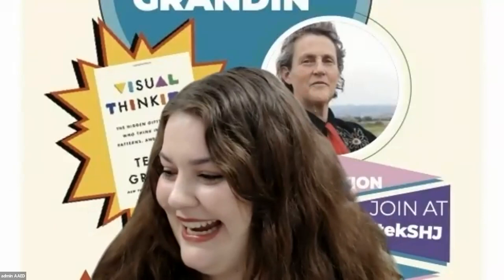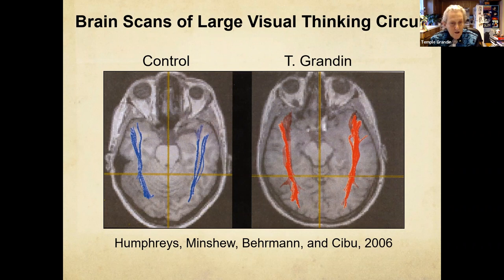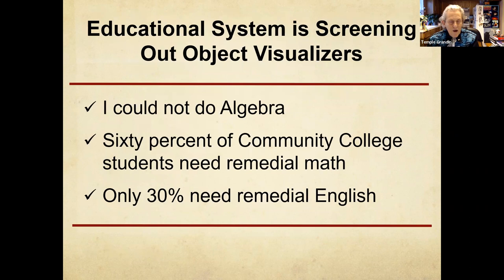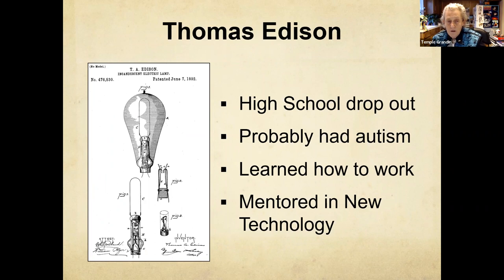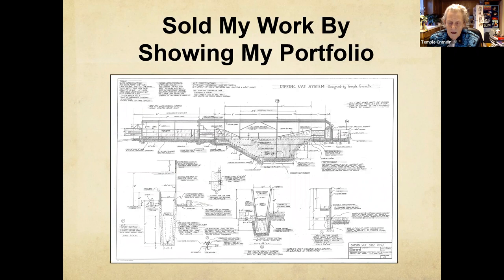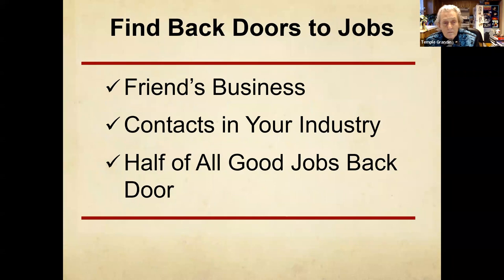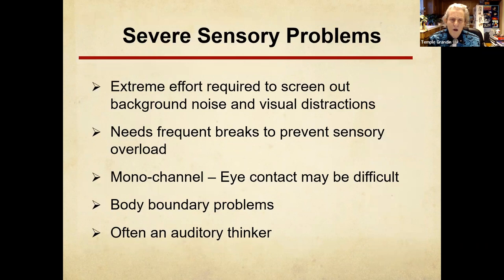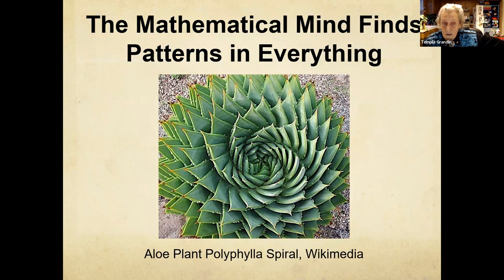Temple Grandin Explains Visual Thinking - What Kind of Thinker Are You?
Watch now to learn incredible information about how people think differently, and possibly discover what kind of thinker you are! Temple Grandin has joined with Autism Academy for an exclusive presentation on her new book: Visual Thinking. This is an eye-opening book about visual thinkers and how the brain works. You do not want to miss Dr. Temple Grandin teaching us inspiring, and important information about the hidden gifts of those who think differently. Thank you so much Dr. for teaming up with the Autism Academy to offer this spectacular presentation!